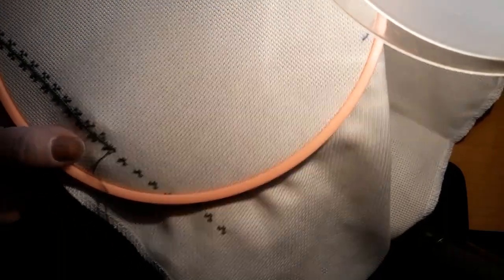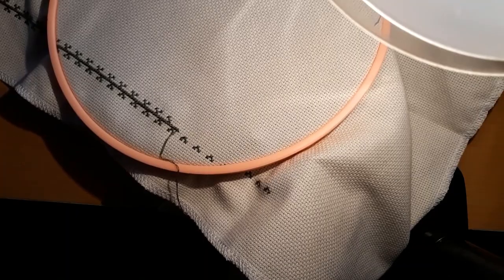Stitchin' Time With Lora- Village Sampler-Prairie Schooler 4/2/20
Hello & Welcome. Today I am working on Village Sampler by Prairie Schooler.  So, grab your WIPs and work along with me.